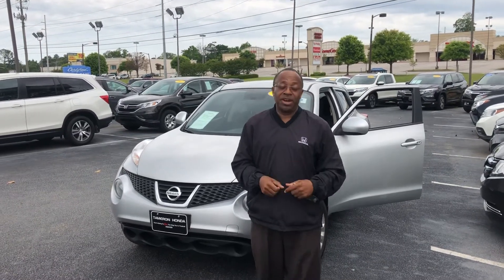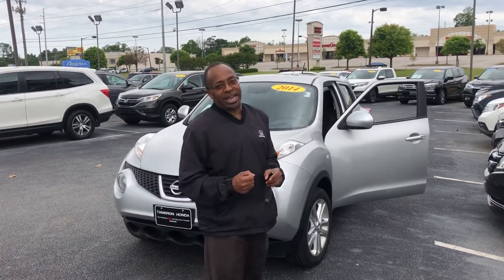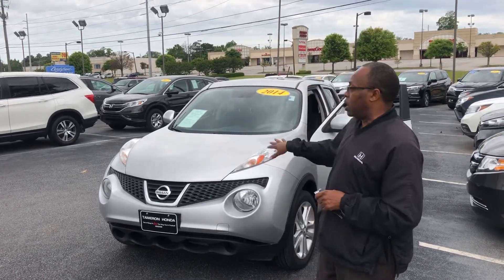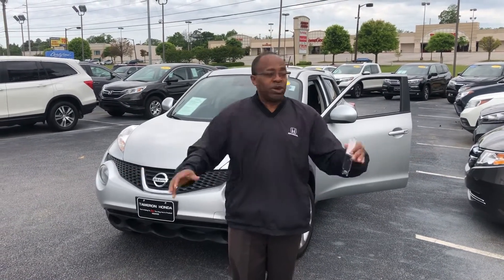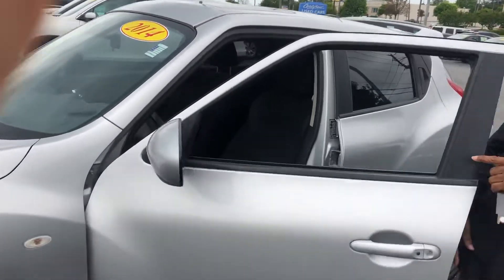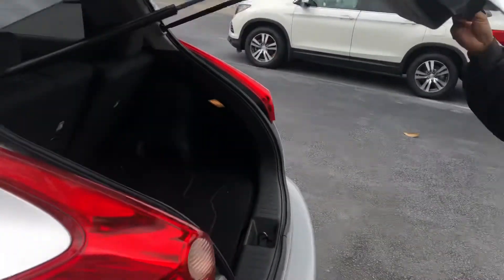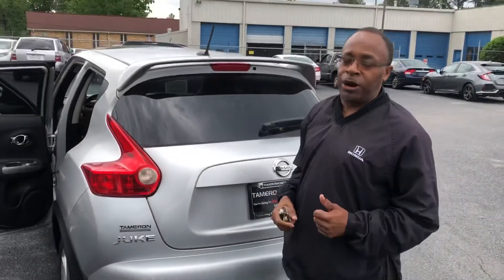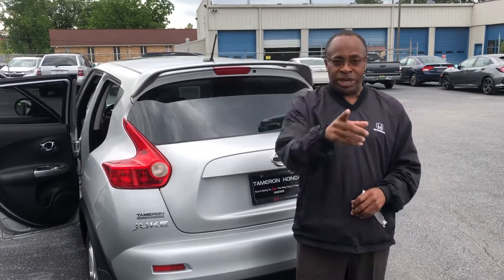2014 Nissan Juke for Zan from Willie @ Tameron Honda